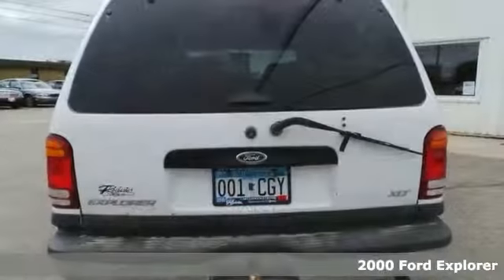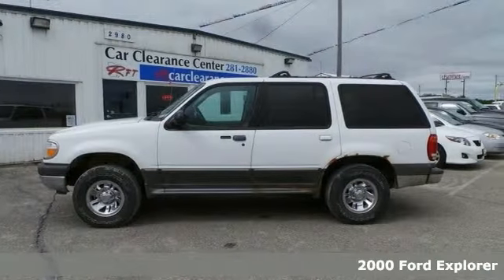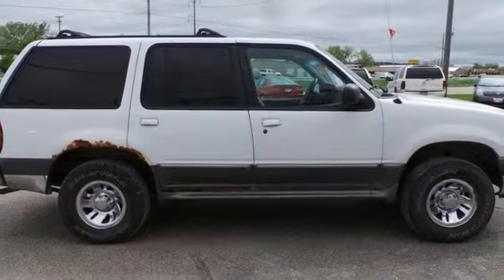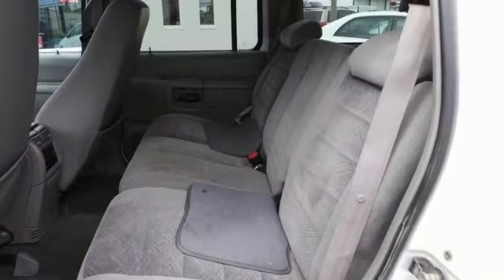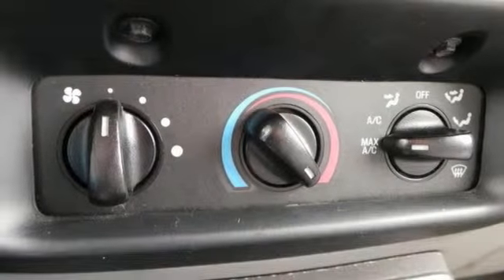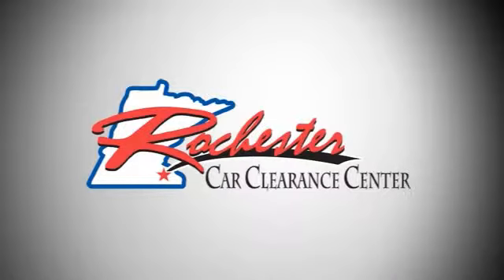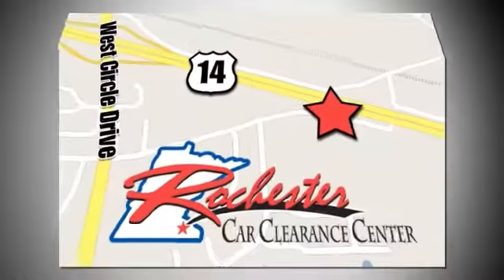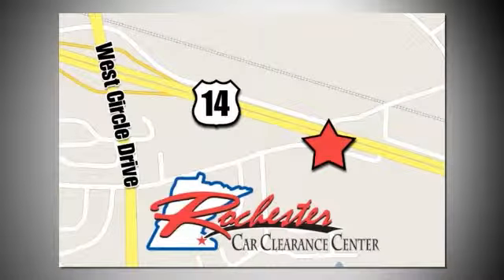2000 Ford Explorer Rochester Winona, MN XC3543 - SOLD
Year: 2000
Make: Ford
Model: Explorer
Trim: XLT
Engine: 6 cyl 4.0L MPI OHV
Transmission: 5-Speed Automatic with Overdrive
Color: White
Mileage: 212319
Stock #: XC3543
VIN: 1FMZU73X6YUA80577
4WD! 2000 Ford Explorer at the Rochester Car Clearance Center! It is nicely equipped with features such as 3.73 Axle Ratio, 4 Speakers, 4WD, 4-Wheel Disc Brakes, 6 cyl 4.0L MPI OHV Engine, ABS brakes, Alloy wheels, AM/FM radio, Bodyside moldings, Dual front impact airbags, Remote keyless entry, and Split folding rear seat. We look forward to earning your business!

Tune-Ups
Transmission Service
Brake Service
Performance Parts
Factory Wheels

Address:
2980 HWY 14